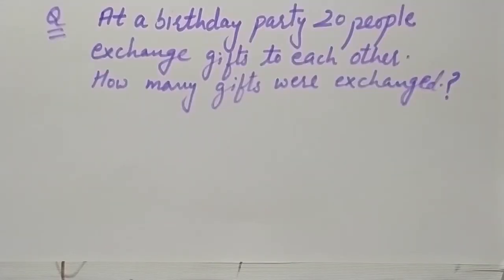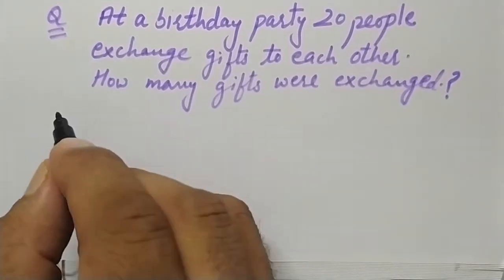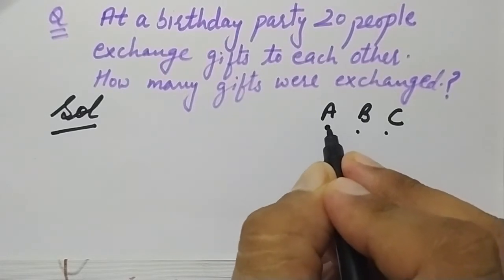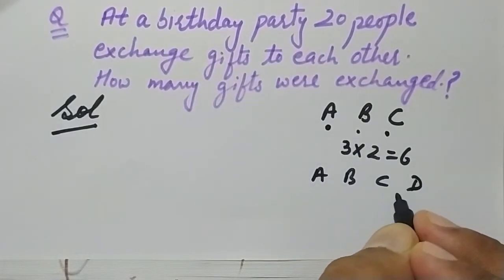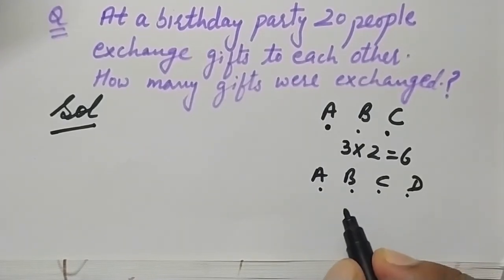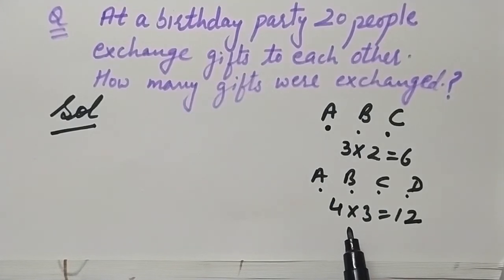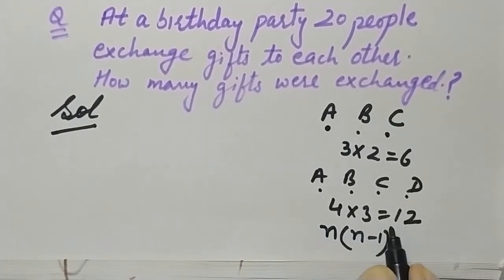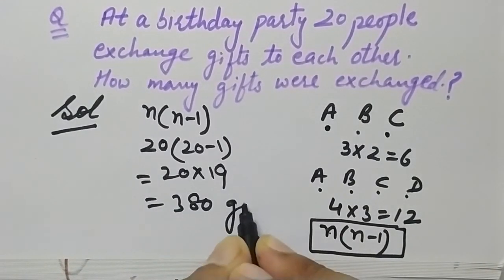At a birthday party, 20 people give gifts to each other how many gifts were exchanged